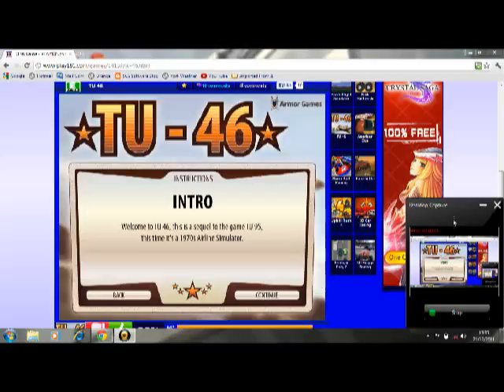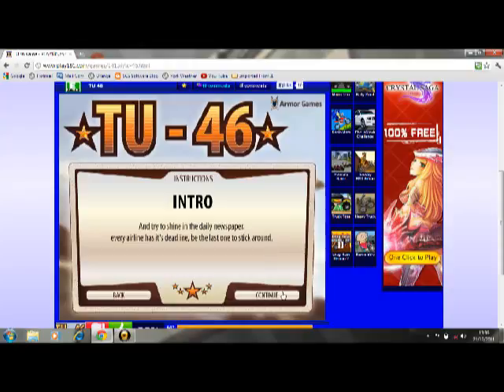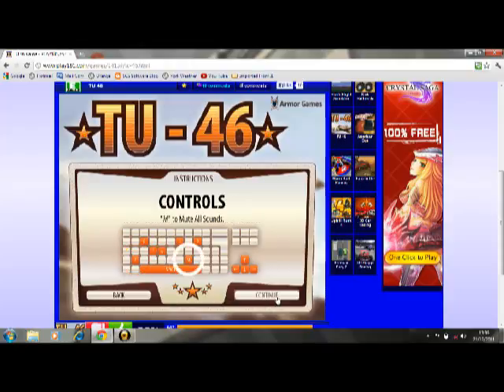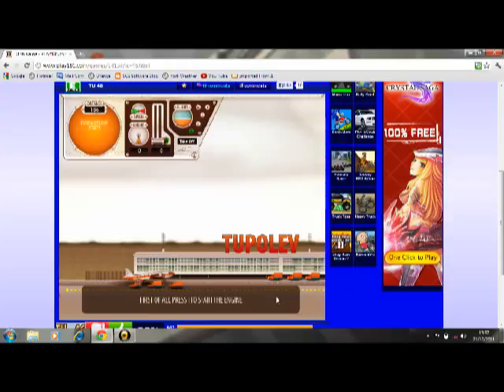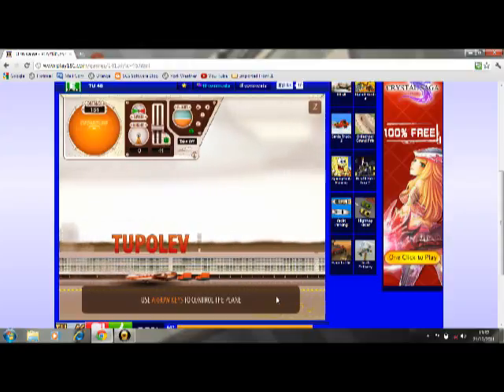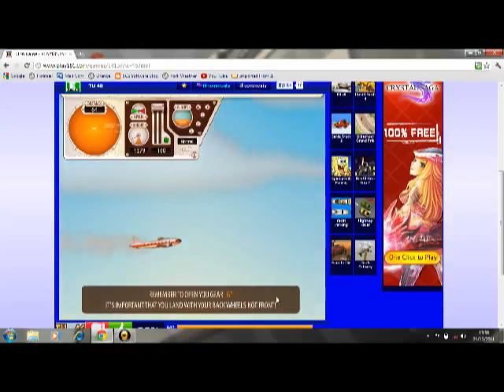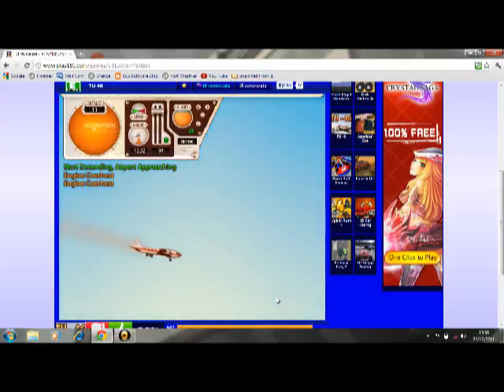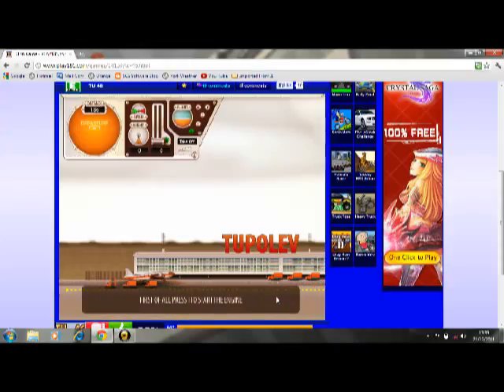Lemon Does Free Games...TU-46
This is a short video showing the sequel to the immense game- TU-95. This time you are an airline pilot for an, errrrrm... airline company, obviously